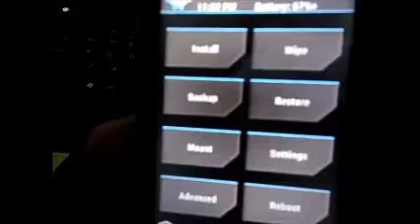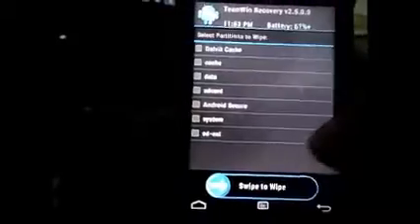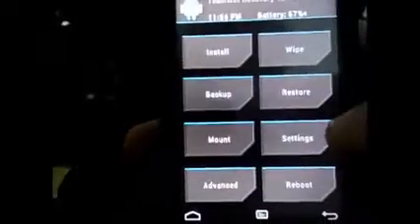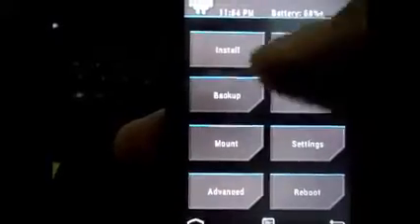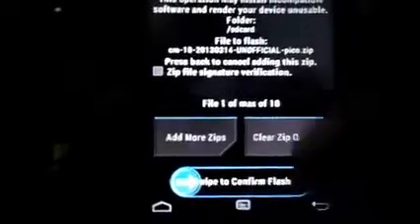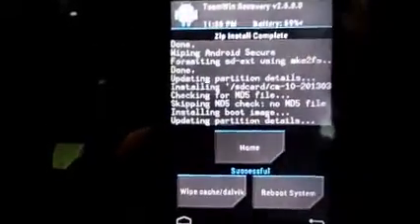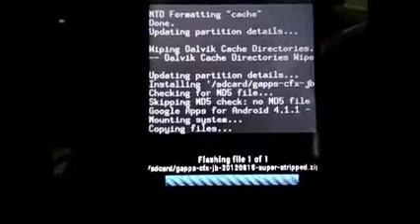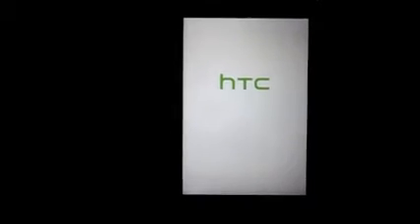How to install a custom rom on any android phone!??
REQUIREMENTS:
1. A rooted android phone.
2.A custom rom for your phone.